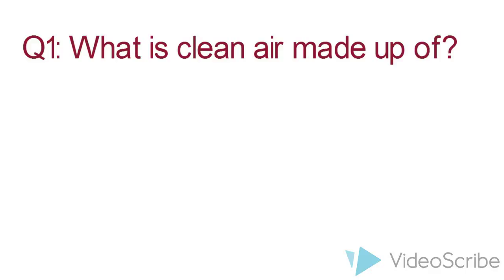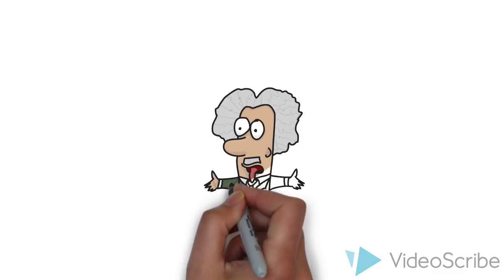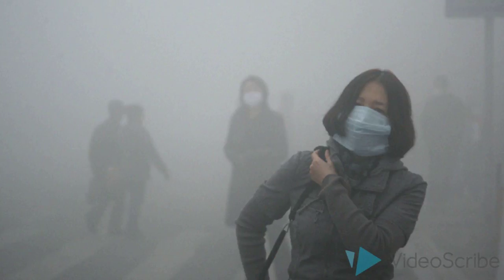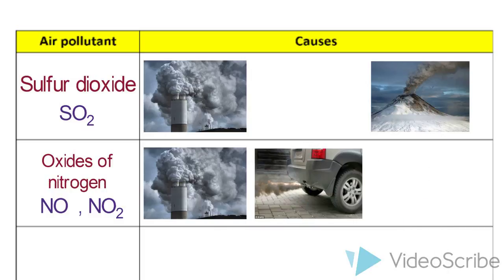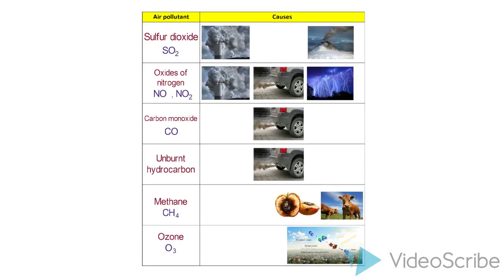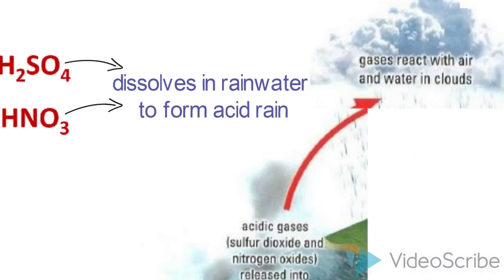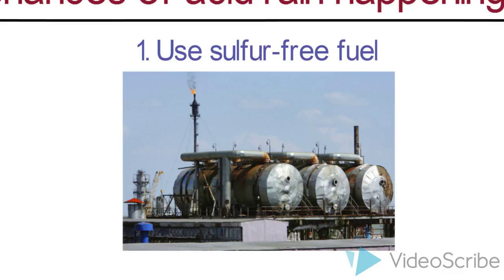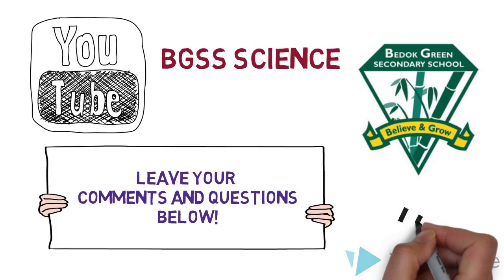Sc(Chem) Air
A production by Bedok Green Secondary School Science Department.

In this video, students will learn how to:
- describe the volume composition of gases present in dry air
- name and state the sourcess of some common atmospheric pollutants, e.g. carbon monoxide; methane; nitrogen oxides (NO and NO2); ozone; sulfur dioxide; unburned hydrocarbons
- discuss some of the effects of these pollutants on health and on the environment